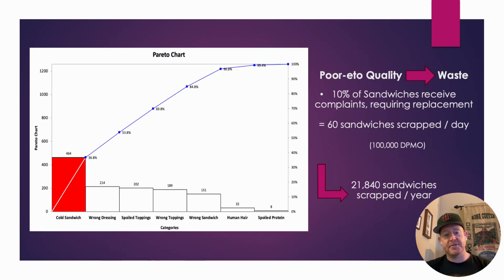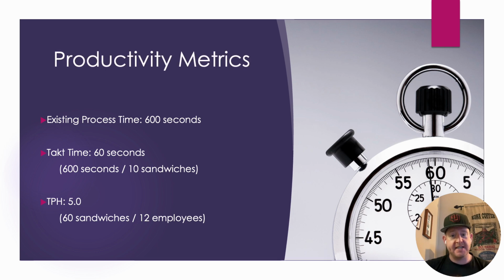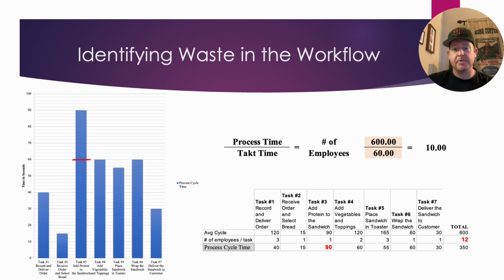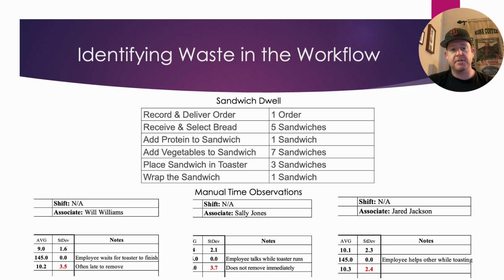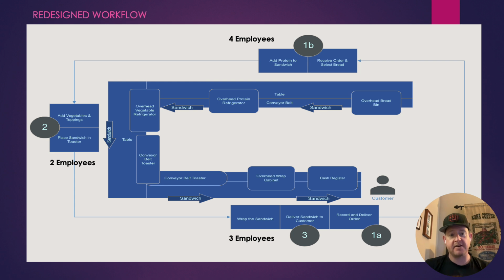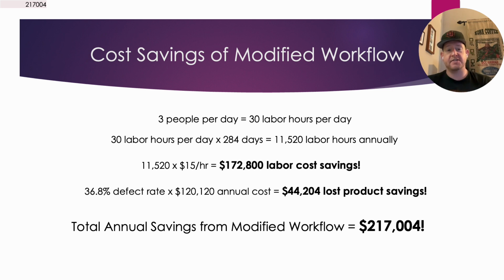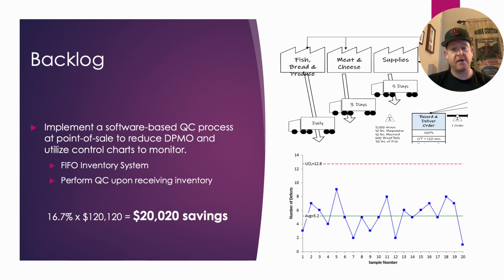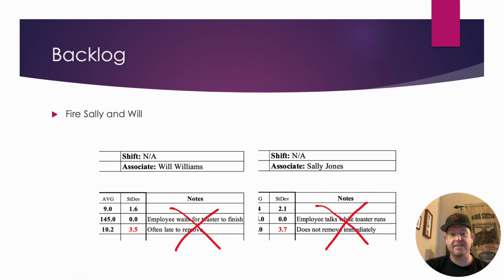Lean Sandwich Shop Presentation